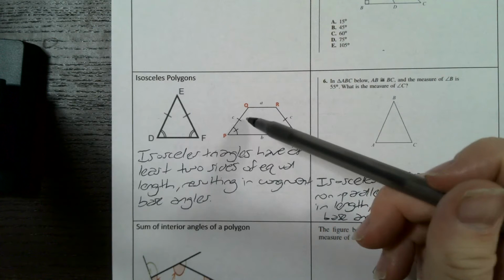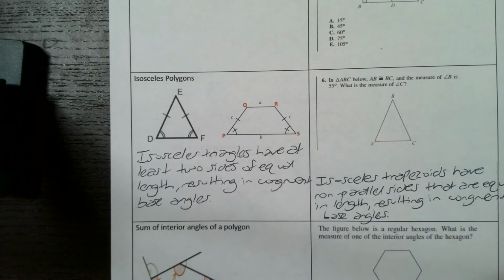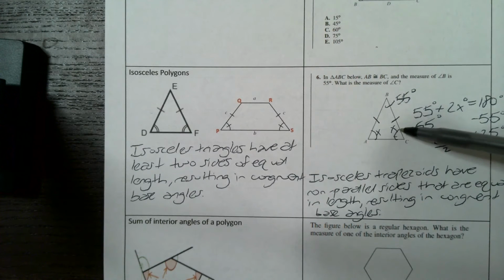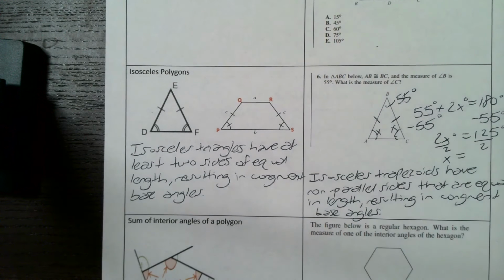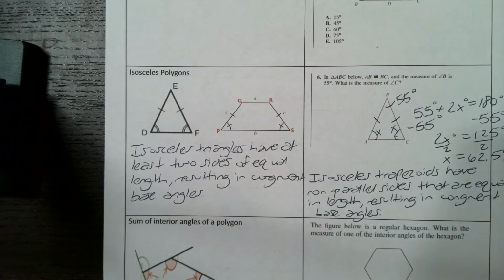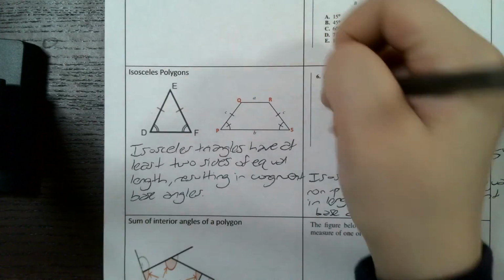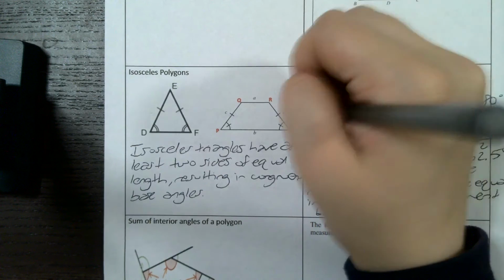10.13 Video 2